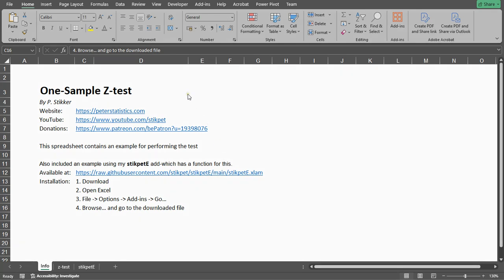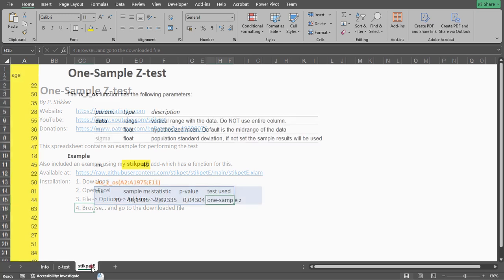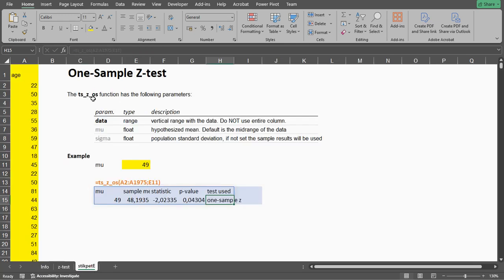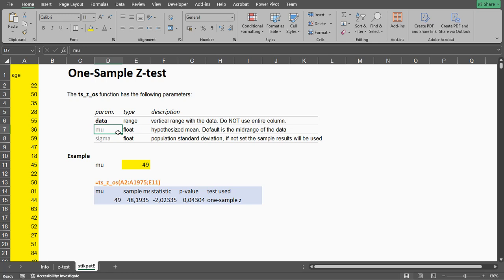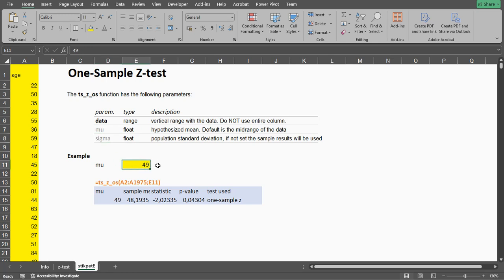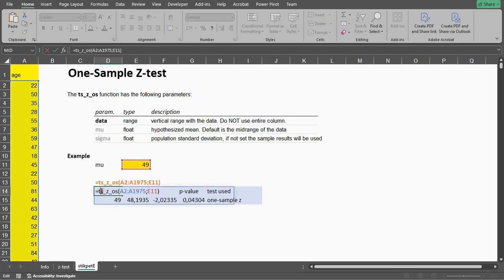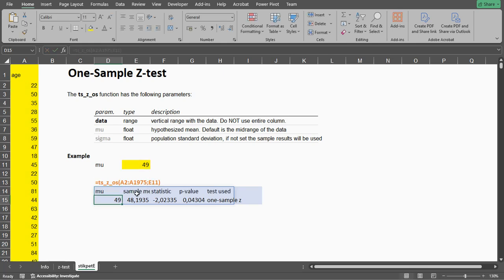Excel - One-Sample Z Test with stikpetE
Instructional video on perform a one-sample Z-test with MS Excel and stikpetE add-in.